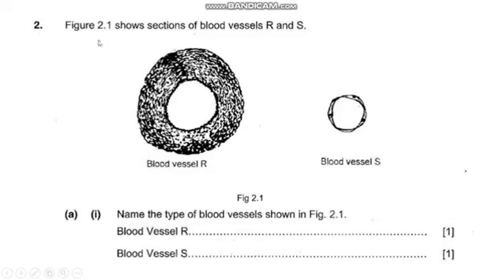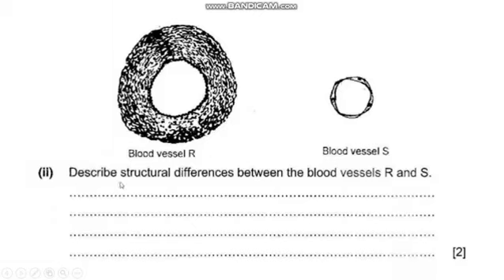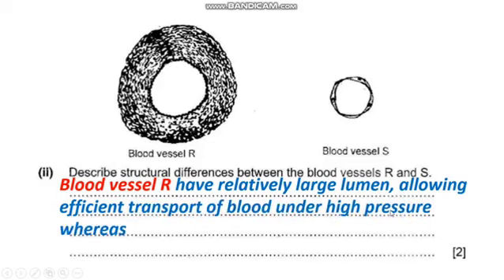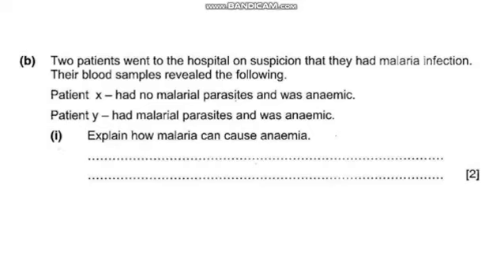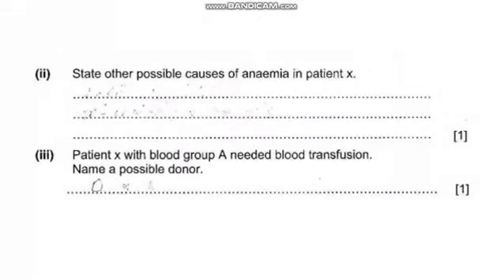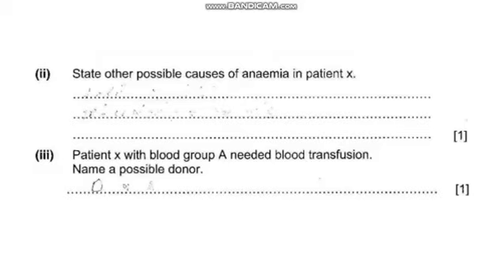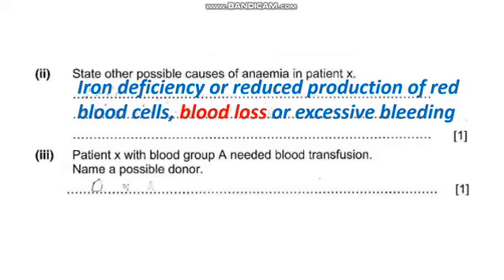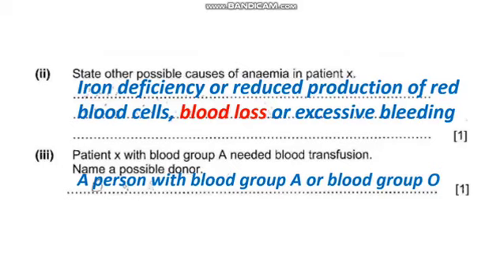2002 BIOLOGY PAPER 2 Q2 BLOOD VESSELS